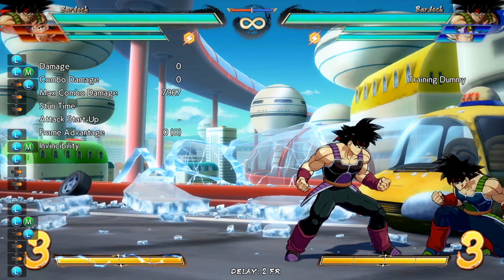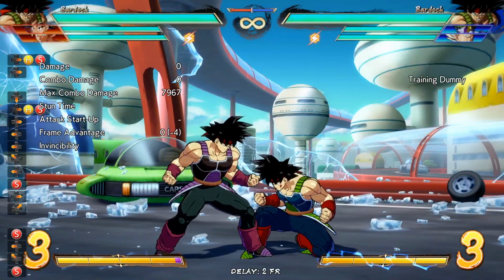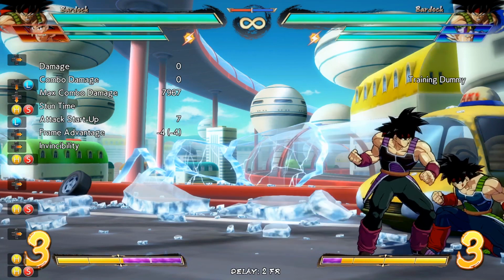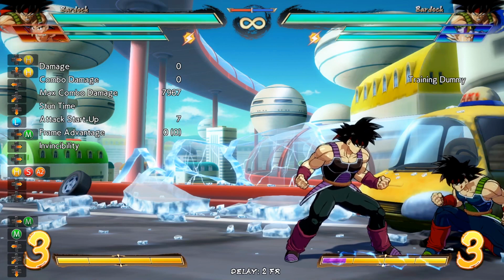Bardock Has No Mix and How to Fix It - Dragon Ball FighterZ Guide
In this video has show off how a top tier character like Bardock doesn't actually have anything in his tool set to set up for a 50/50 mix since the Season 3 Snap and Fuzzy nerf. It explores how players get past this weakness and conclude why it's okay for Bardock to have this weakness in his tool set.